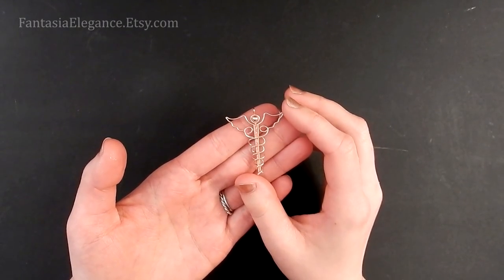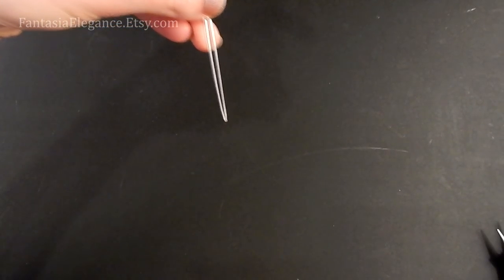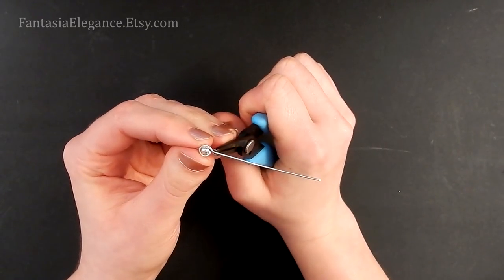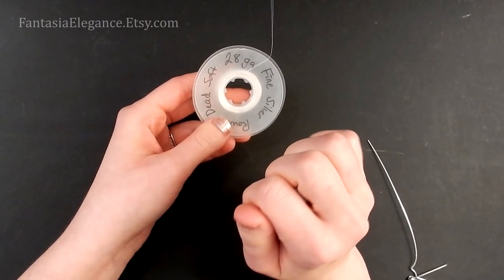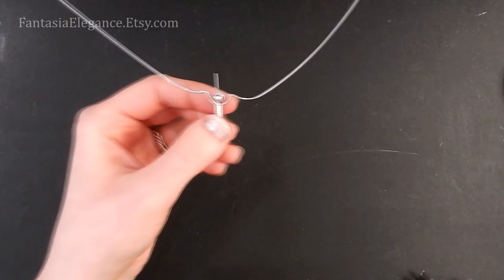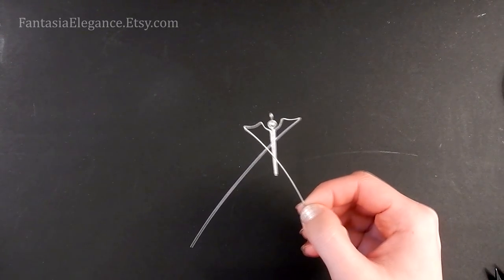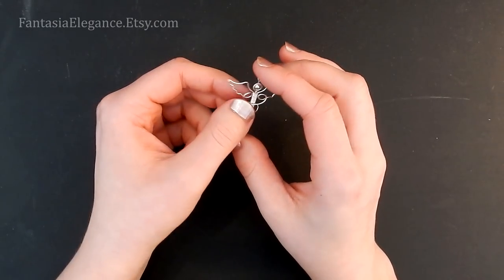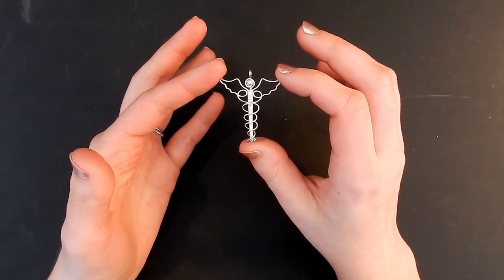Wire Wrapped Caduceus Tutorial | Gift for Doctor, Nurse, EMT | How to Make Wire Medical Symbol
Learn to make a caduceus medical symbol out of wire in this beginner friendly jewelry tutorial. Perfect for pendant, keychain, earrings, bracelet charm, etc. as a gift for any healthcare provider.

Or purchase from my shop to support me!

Materials:
I purchased all of mine at RioGrande.com
20 gauge wire, round soft (I used sterling silver)
28 gauge wire, round soft (I used fine silver)
4mm round bead (I used sterling silver)

Tools Used:

Jeweler’s hammer